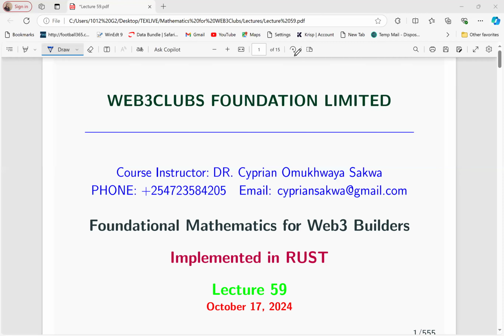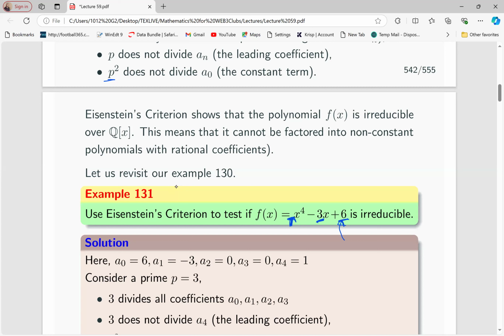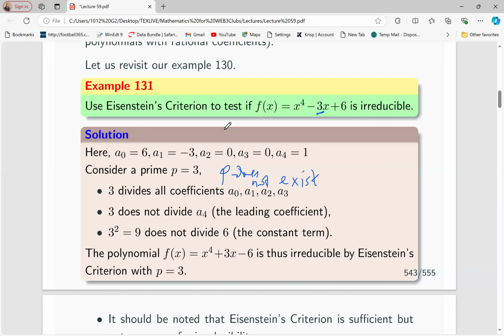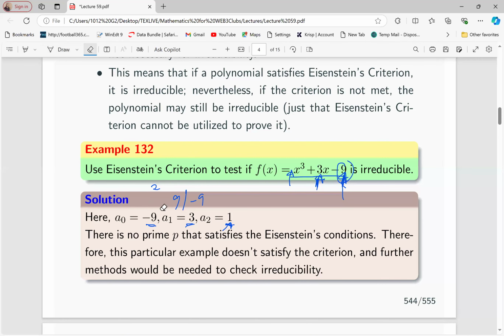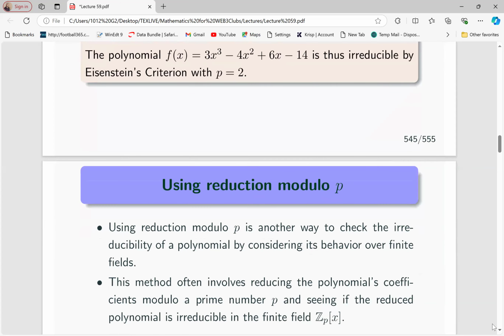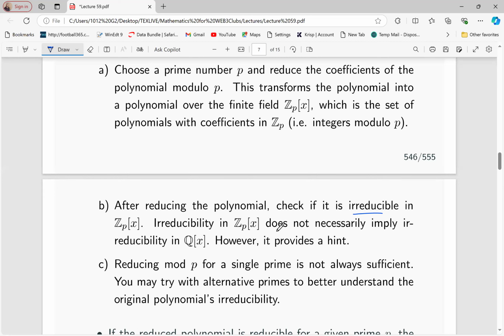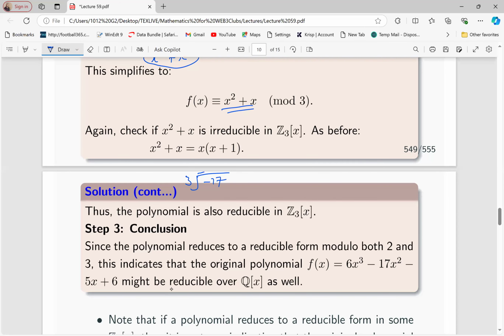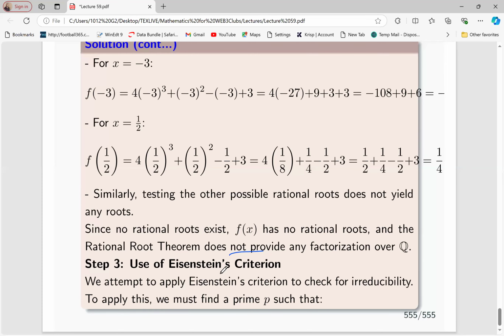Lecture 59 - Eisenstein's Criterion